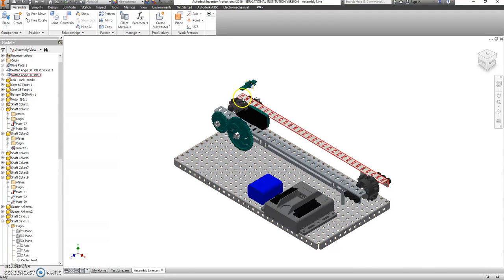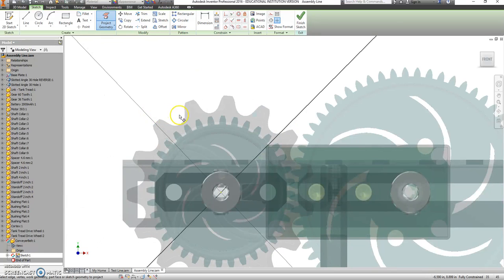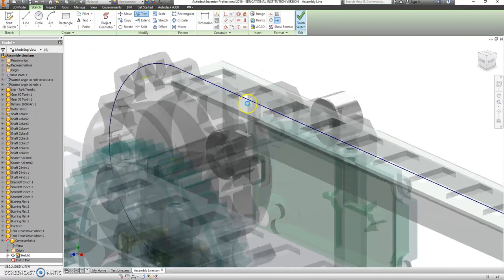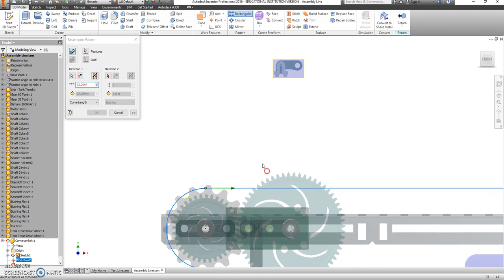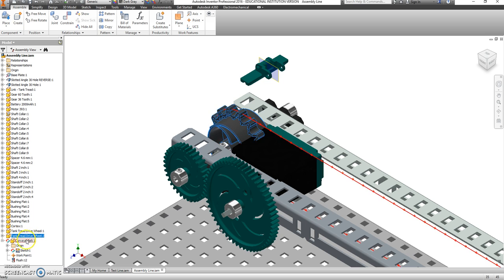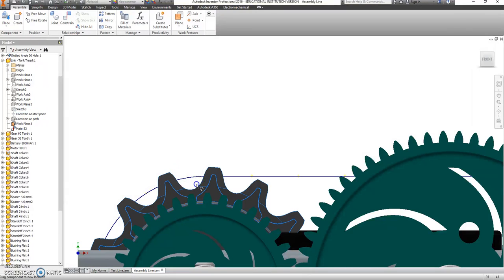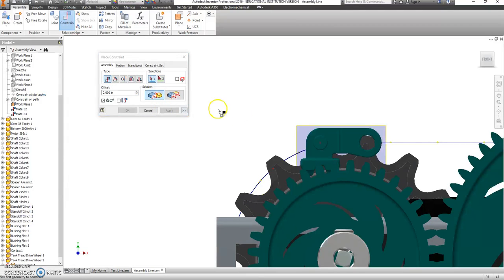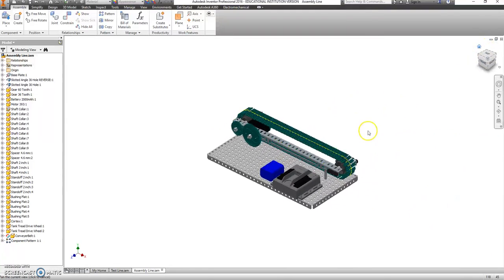#06 Adding Tank Tread